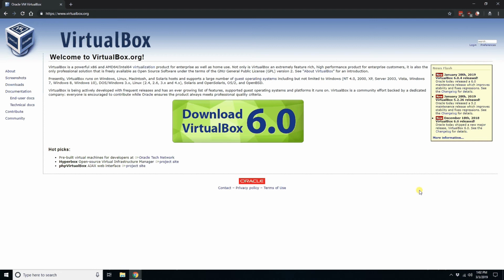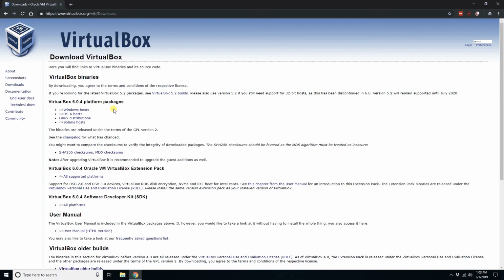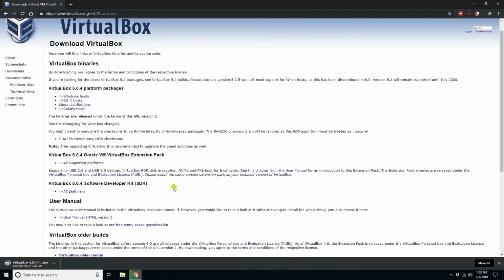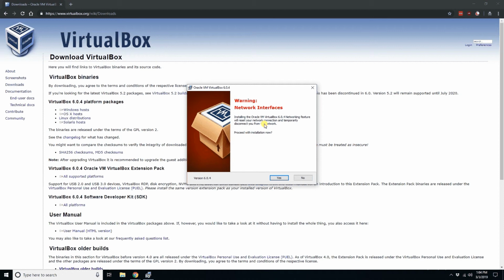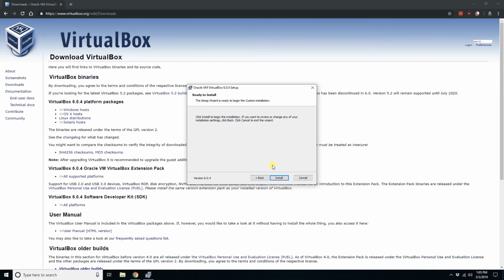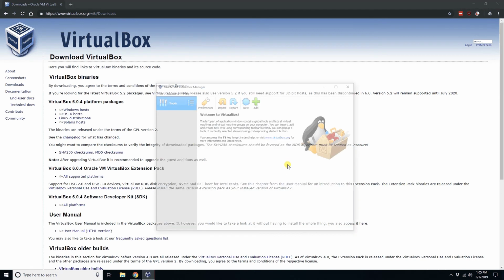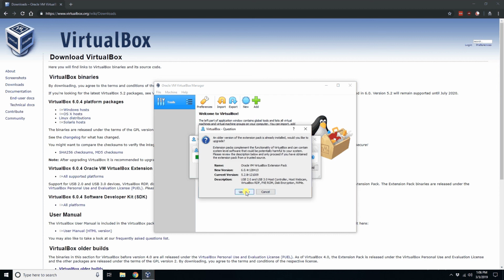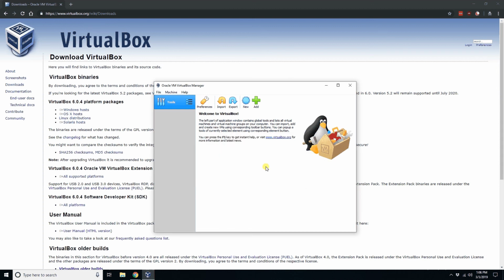Installing VirtualBox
Shows how to install VirtualBox on Windows 10